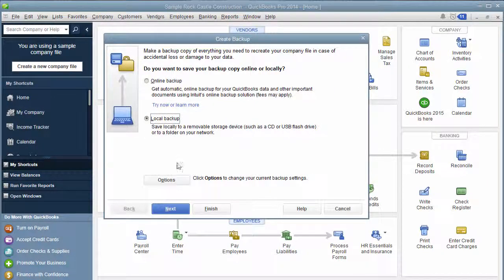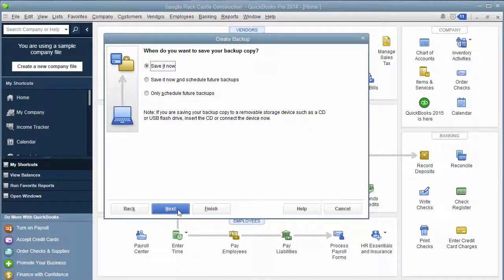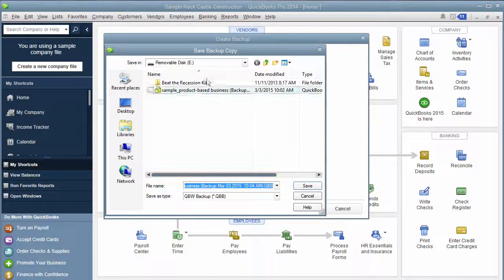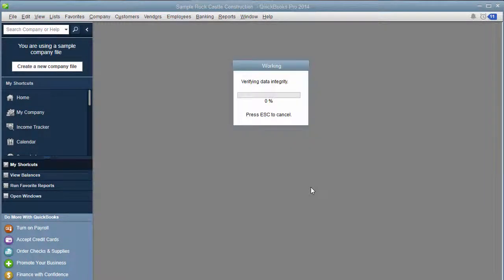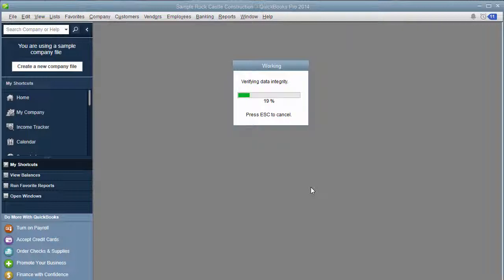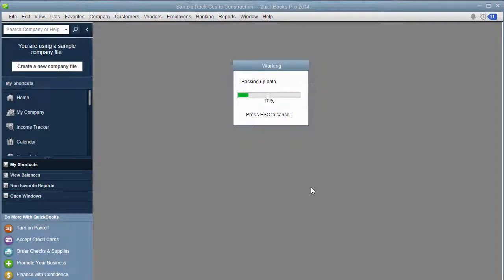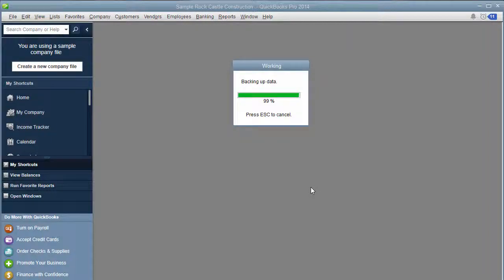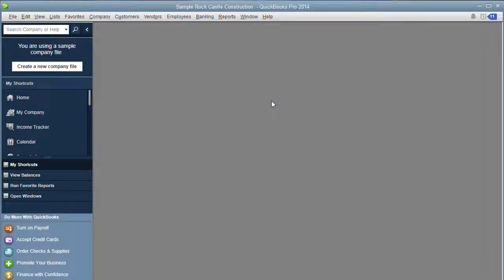How to Backup QuickBooks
Have you been wondering how to backup your QuickBooks files?

I have been contacted multiple times lately by users having a problem with error codes from QuickBooks.

This inspired me to create a how-to video for backing up QB files. 😁

In this video, you will learn the process of How to Backup QuickBooks.

Don't forget to backup your QuickBooks Regularly. How often...

➡️ Steps to Backing Up QuickBooks:

Go up to “File”
“Back Up Company”
“Create Local Backup”
“Create Backup” screen will show
Online backup
Select “Local Backup”
Click “Next”

Choose “Save it Now”
“Next”
“Save”

**Please be sure to back up your QuickBooks files frequently. If you’re unsure about how often – just go with how often you don’t want to lose anything. 😊

Timestamps:

0:00 - Intro
1:14 - How to Backup QuickBooks data file?
2:35 - Final Thoughts